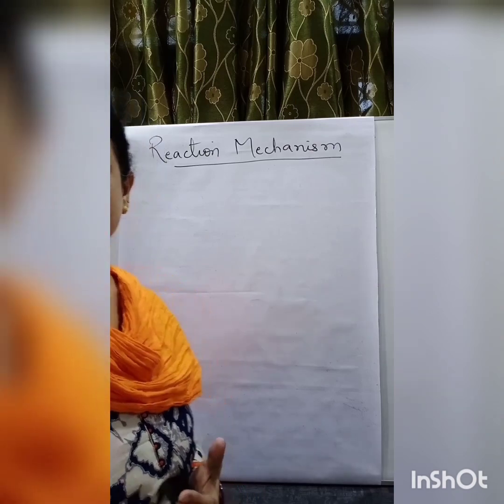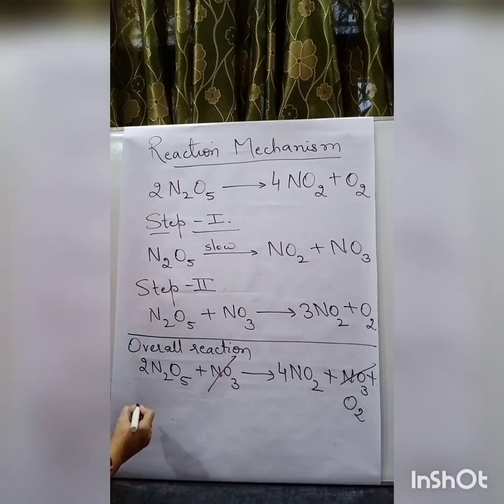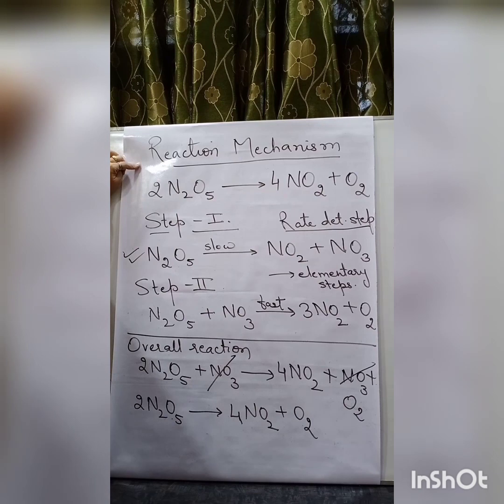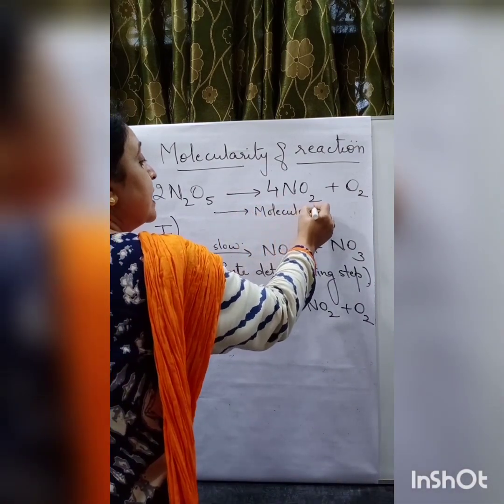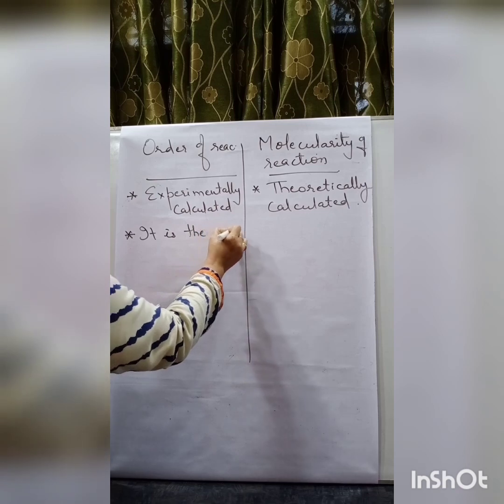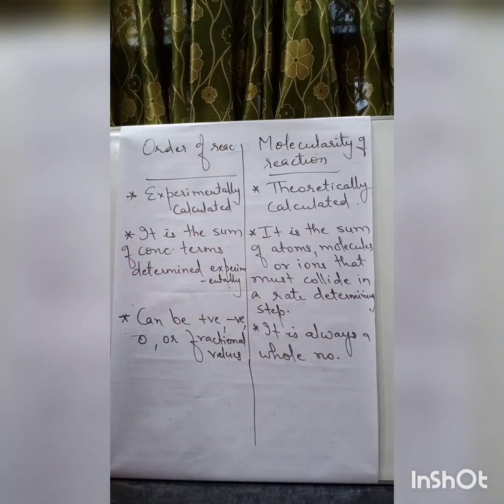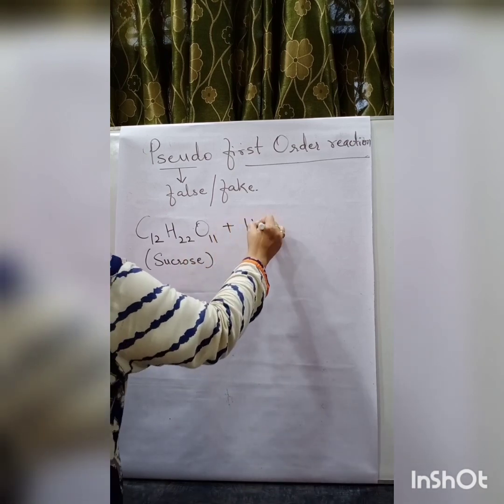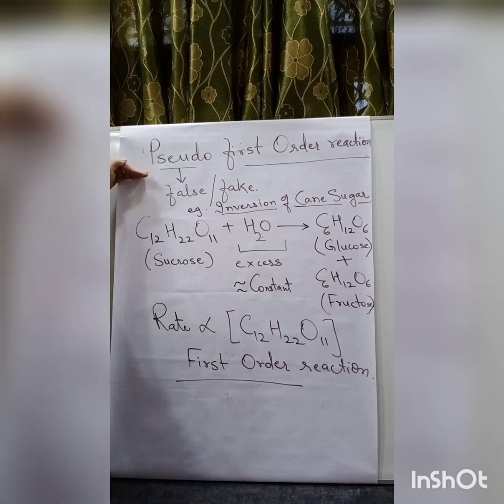Chemical Kinetics , Part- 4, XII Science